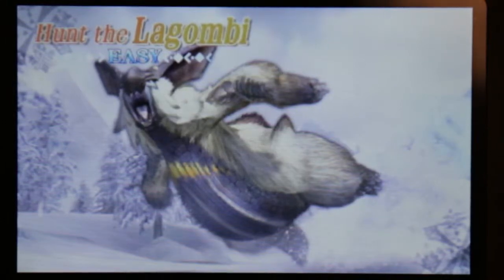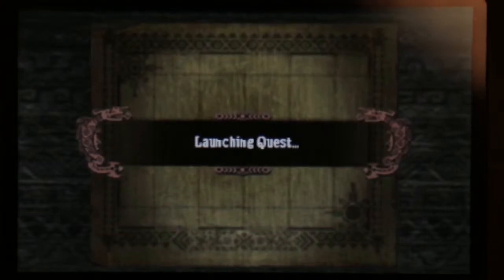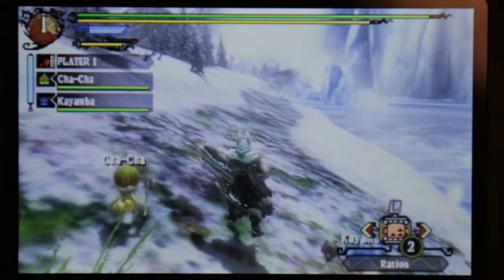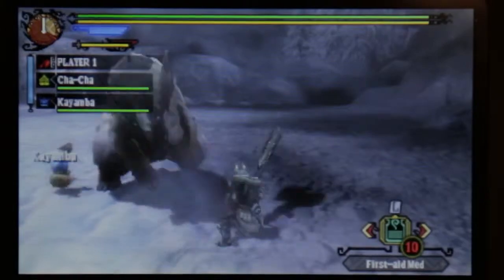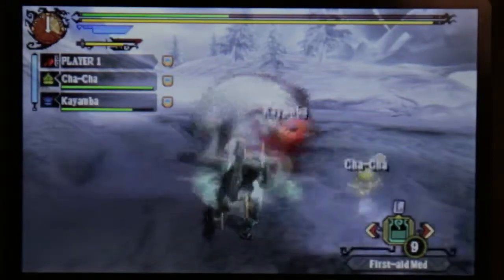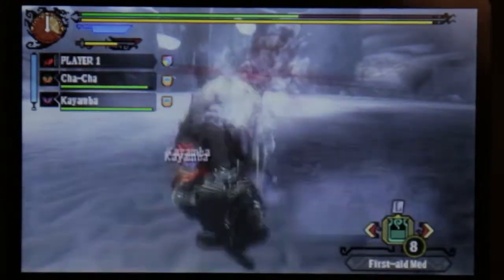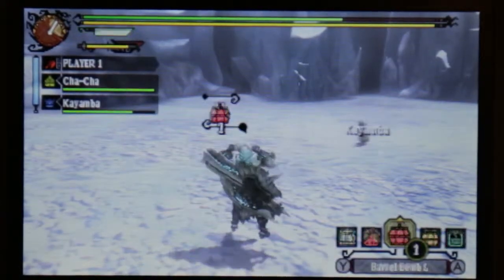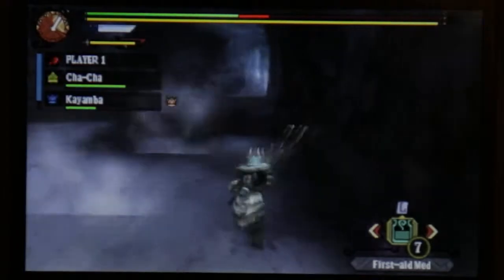MH3U Demo - Lagombi Vs. Switch Axe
Here's another video test of the Monster Hunter Tri Ultimate Demo. In this video, we see the freezing frenzy between our old foe Lagombi and Cm25's Switch Axe.

There isn't any background noise except for the pressing of buttons, and I have my father to thank for that (he hooked up the 3DS XL to the video camera). Also, this is my first time using commentary, and I have to say I was pretty successful.

Since this seems to be a success, I look forward to starting my future MH3U playthrough!